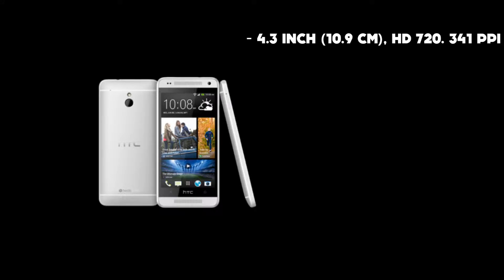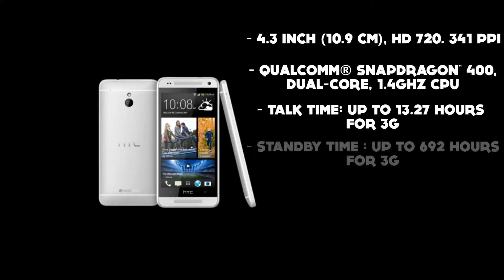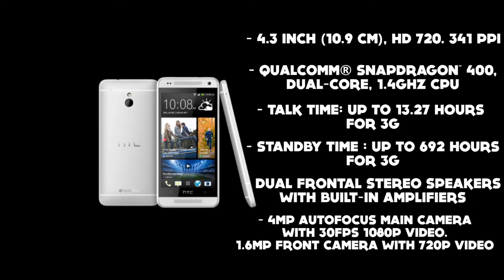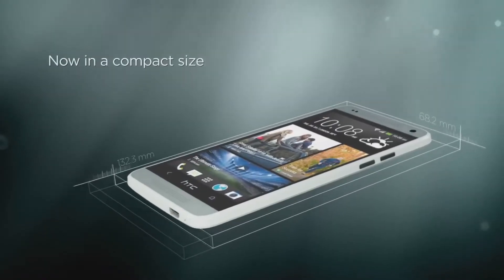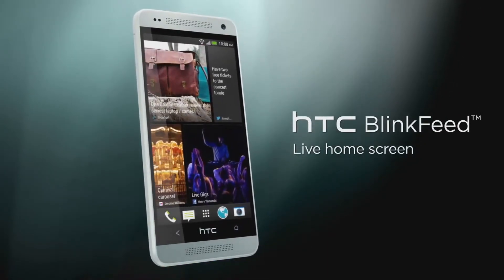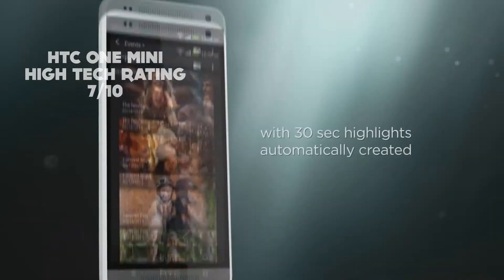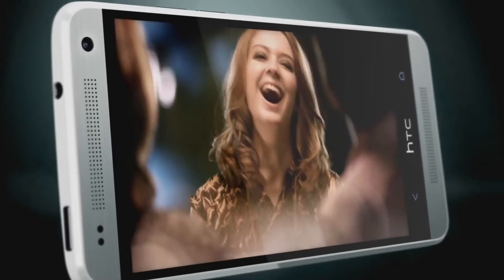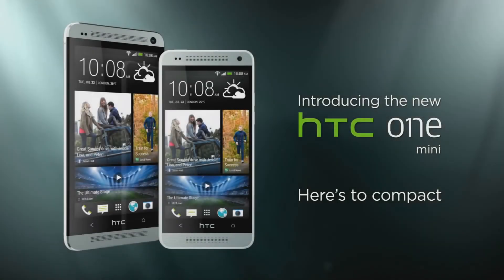HTC One Mini - Quick Look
▼ Support Us! ▼